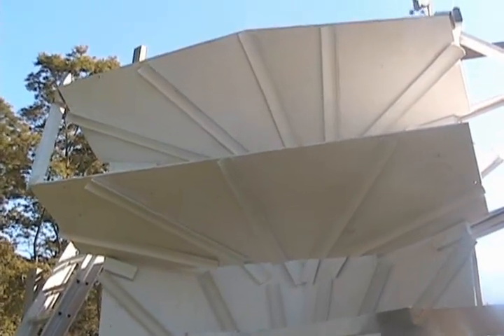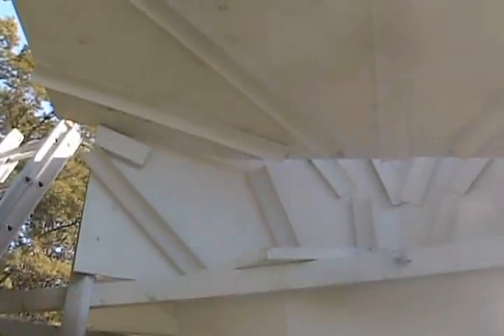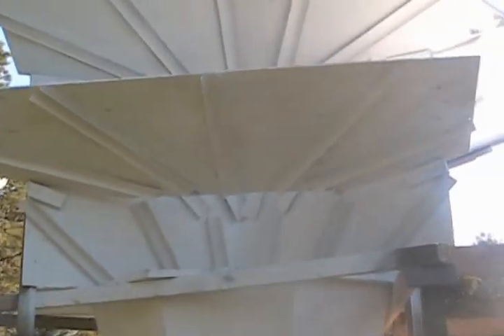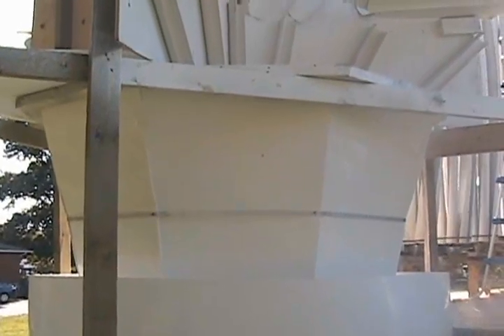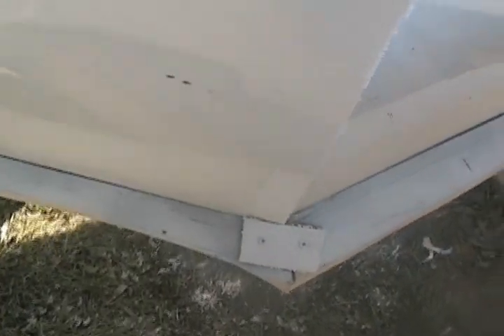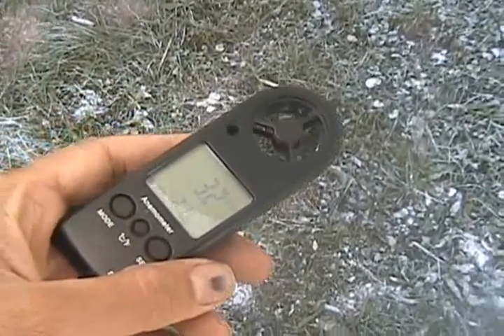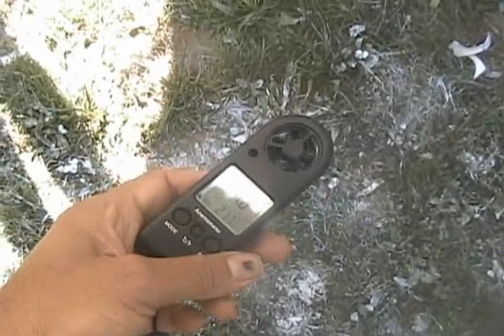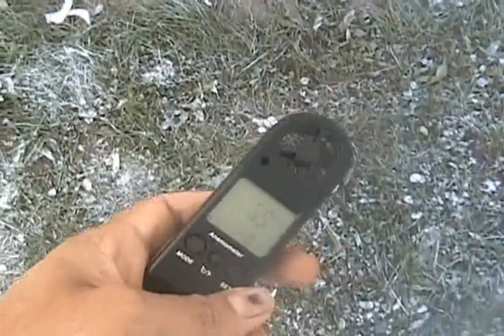FAWT 02 Silo Fixed Axis Wind Turbine vawt plans savonius vertical axis hawt diy ametek green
vawt vertical axis wind turbine hawt green.

this vid is to show the silo or funnel part of the fawt, many steps ahead.
in my original plans this part was supposed to be a funnel, it was very dificult to make, it was very expensive to buy it custom made.
so octigon is the best next thing, minor modification but i am hoping for the same result.
next step is to build the "Y" wall.
note: some emailed me to say not to waste my time and money, i say no thanks i will build it and will see then, i hope they are wrong...lol..and if they are correct then i will remove the fawt project.
regards
FAWT SILO is a fixed axis wind turbine but it uses lift based props, i have playing with this idea for few years now in my head, i decided to give it a go, it is at the begining stages and there alot of mods still to be done. the idea is to take the air from horizontal to a downward  direction and at the same time is to totally hide the proppeler from view.
i am hoping and predicting that it will be 60% effecient VS the HAWT.
the first step is to build one 4 times as big where the top and bottom defflectors will be 4 feet in width.

wind turbine generator Ametek renewable energy vawt hawt Vertical Savonius diy environment green roof power plans free controller batteries windturbine alternative efficiency efficient electric electricity grid homemade vertical axis goderich ontario
best regards